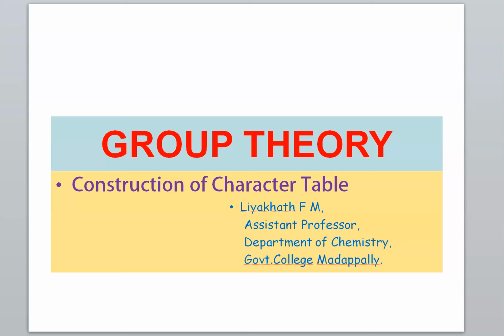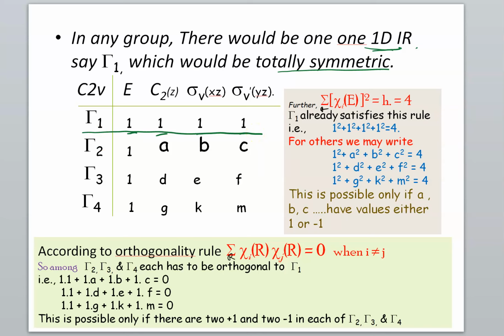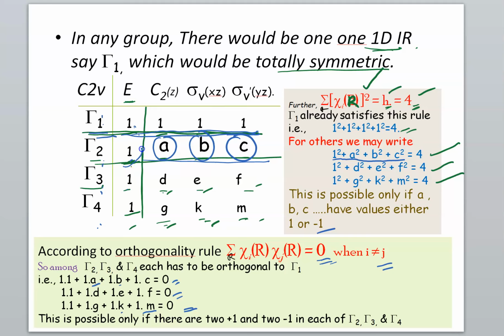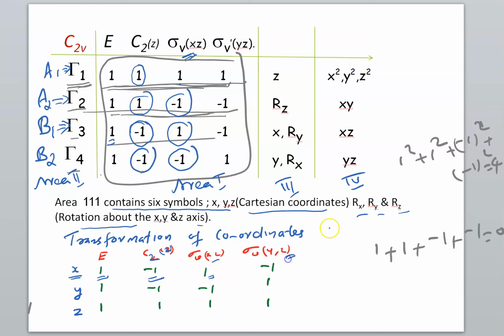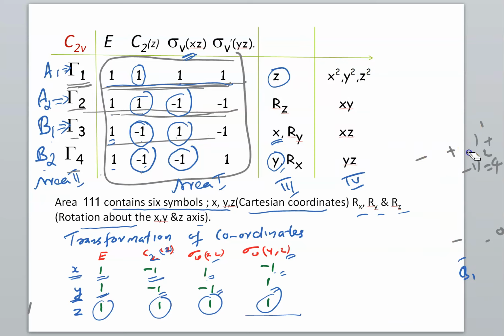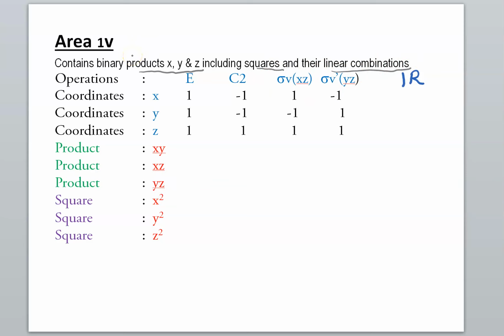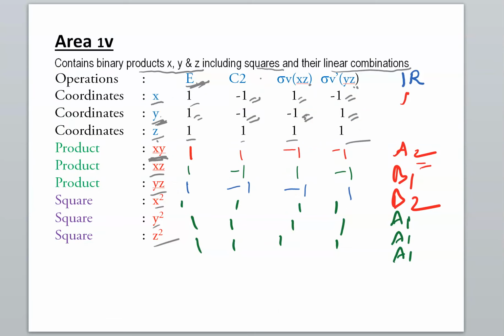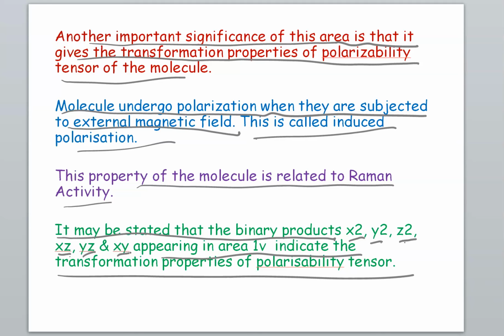Group Theory-3( Construction Of Character table of C2v Point Group)